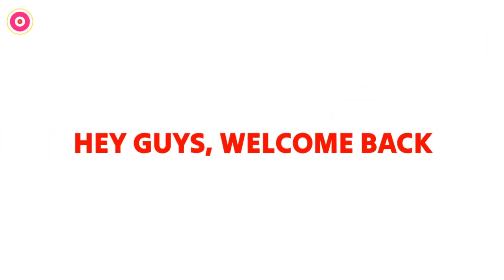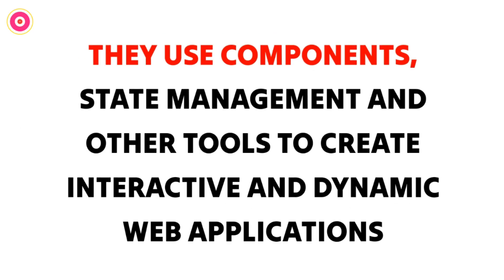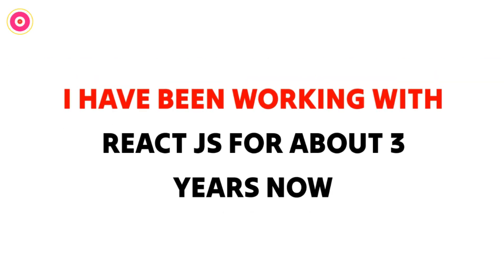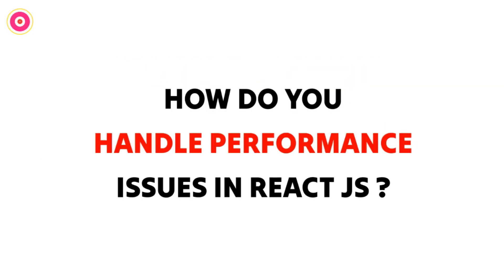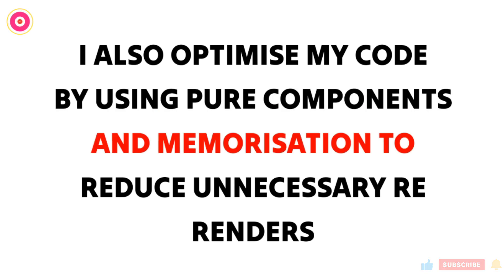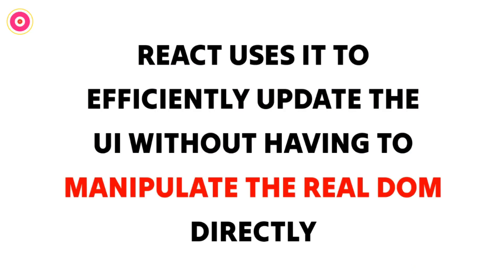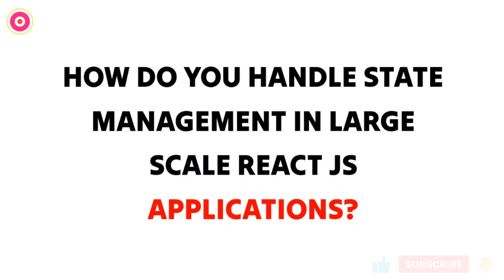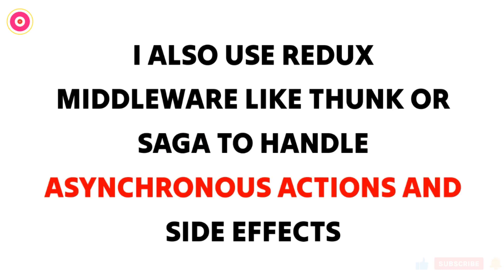Movate technologies React JS Interview questions and answers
Movate technologies hiring team Interview questions and answers for React JS